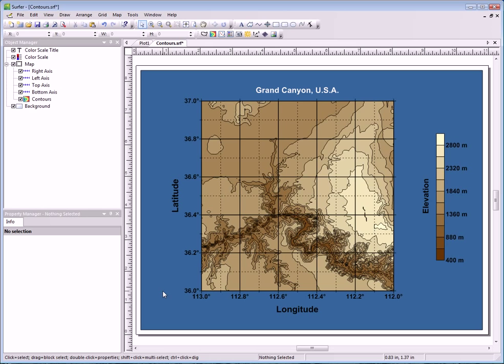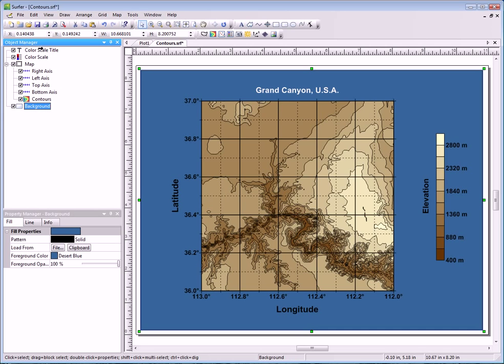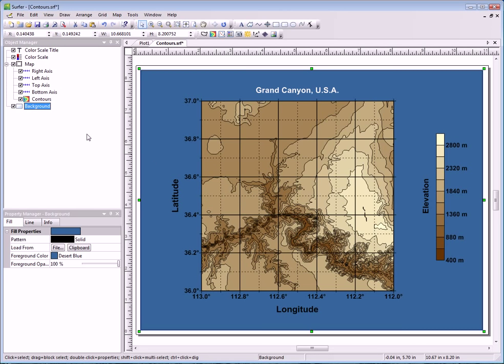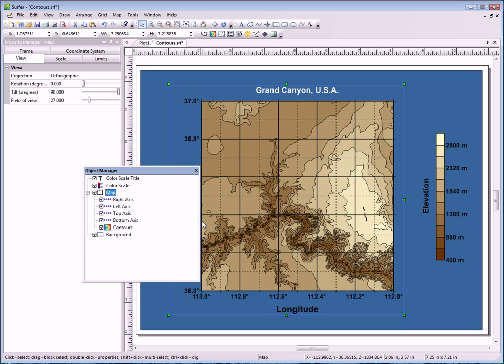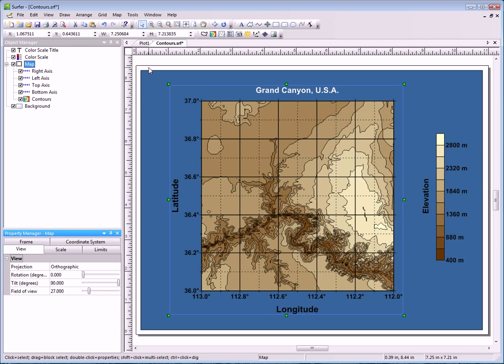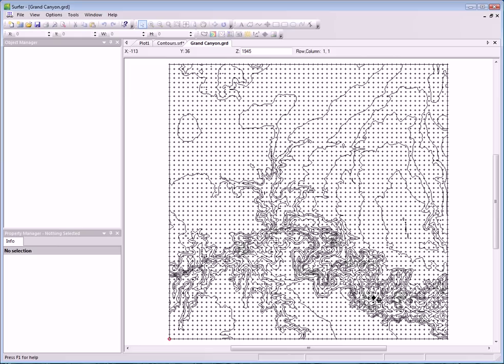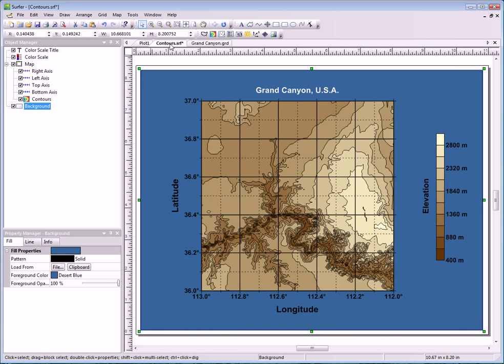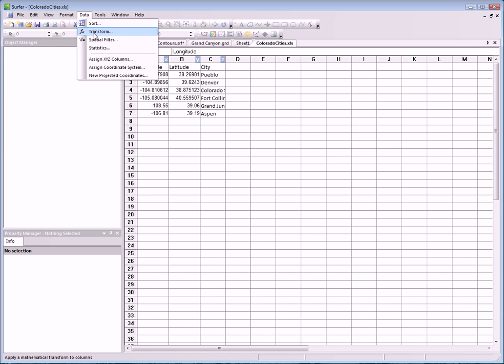Surfer 10 | Part 1 - Introduction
Watch the video for the latest version of Surfer on our Support Portal This video is a brief introduction to Surfer 10.  It covers the basics of using and editing the managers as well as the different window types.